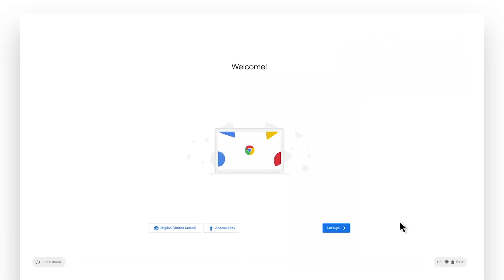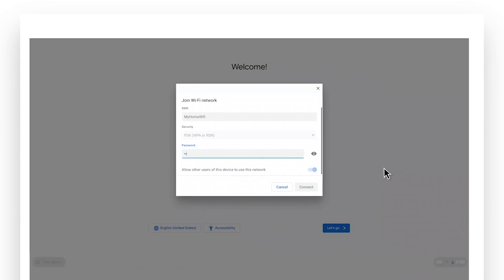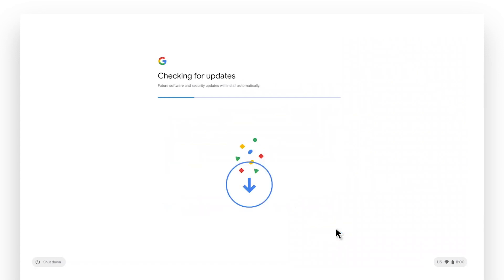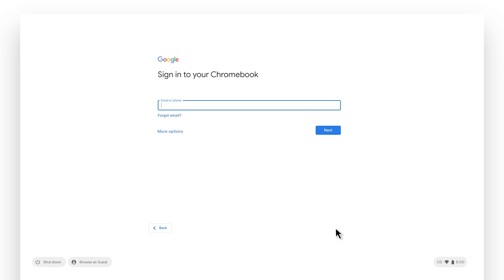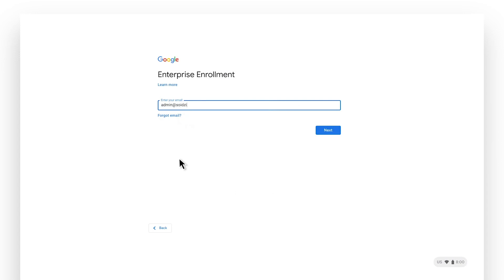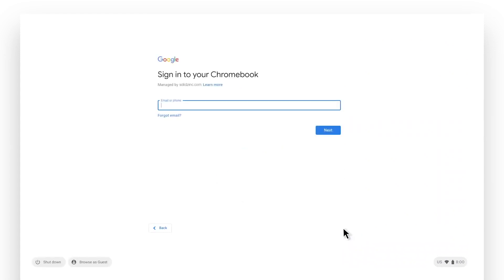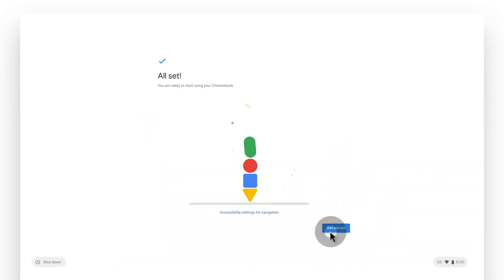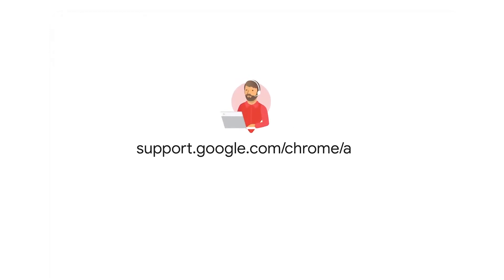Demostración de Chrome OS: Cómo realizar la inscripción empresarial de una Chromebook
*SUBTÍTULOS EN ESPAÑOL* Demostración de Chrome OS: Cómo realizar la inscripción empresarial de una Chromebook

Aprende cómo realizar la inscripción empresarial de sus dispositivos Chromebook Enterprise o Chromebooks con la actualización de Chrome Enterprise. La administración de las Chromebooks le brindará visibilidad y controles tanto en el nivel de los usuarios como en el de los dispositivos.

Más info del canal de PRONECTIS

🎬No te pierdas videos que te serán de ayuda con el uso de herramientas tecnológicas en nuestro canal

🔎 ¿Quiénes somos?
En Pronectis ayudamos a las empresas e instituciones educativas a realizar sus proyectos en la nube de Google, a segurizar su tecnología y a productivizar el trabajo diario con las últimas herramientas informáticas.

✅ ¿Puedo obtener info sobre novedades de tecnología?